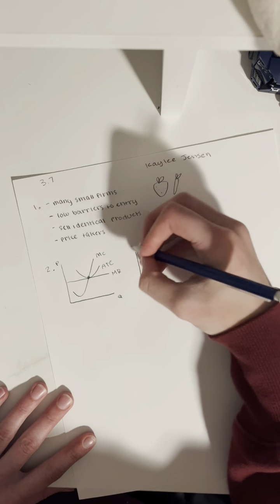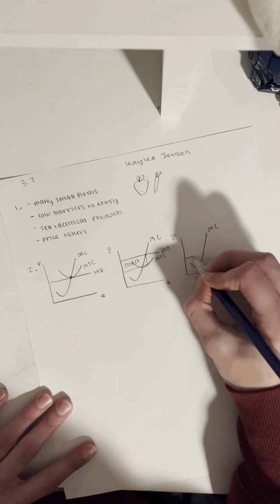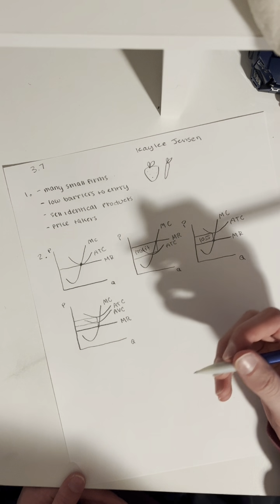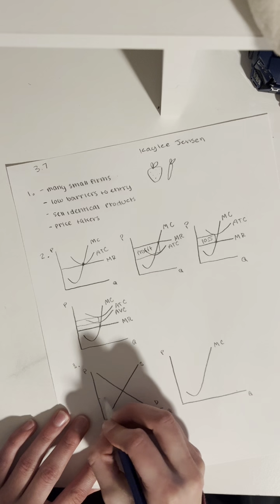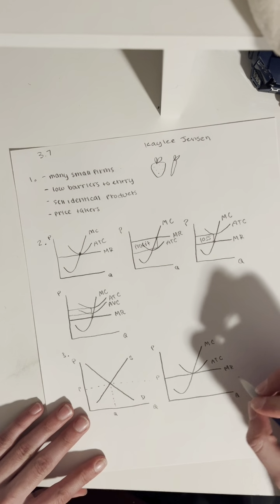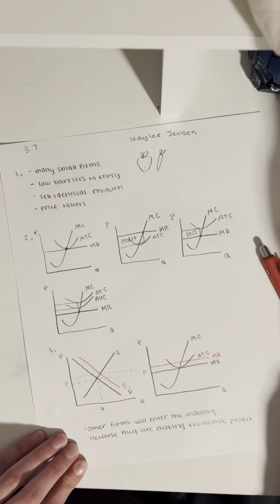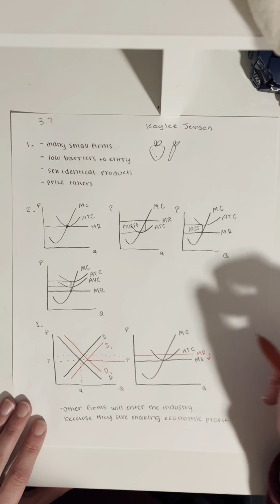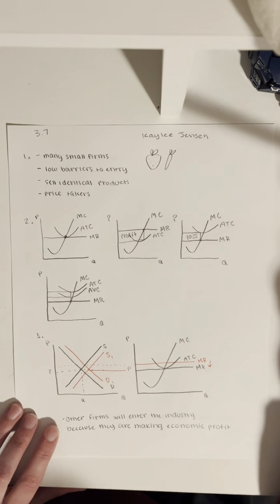Lesson 3 7 Redo